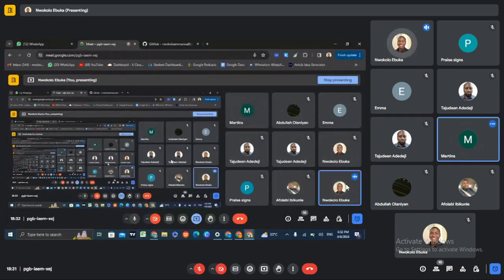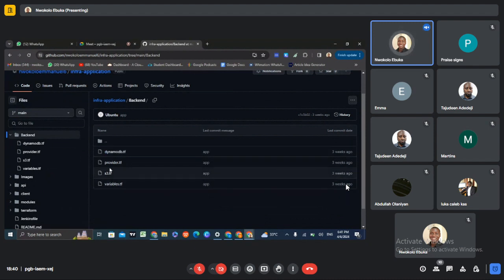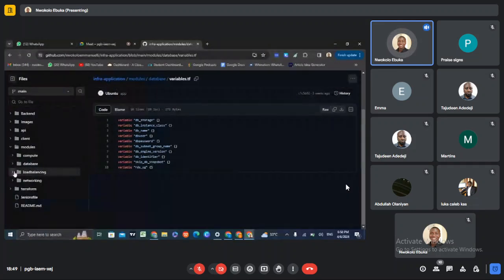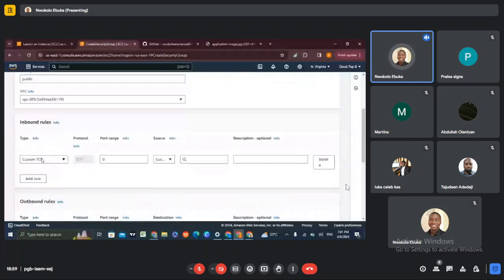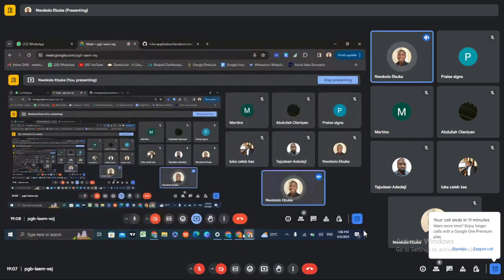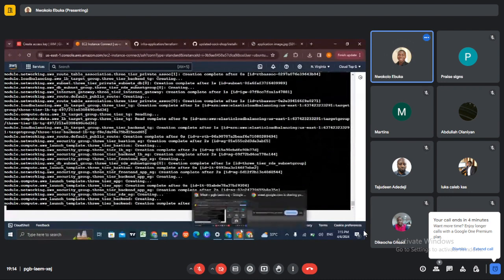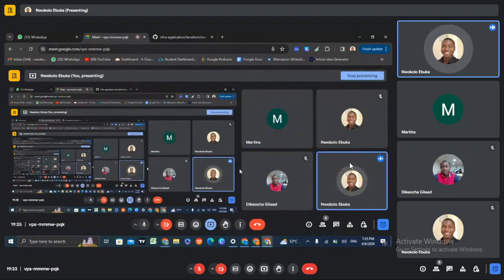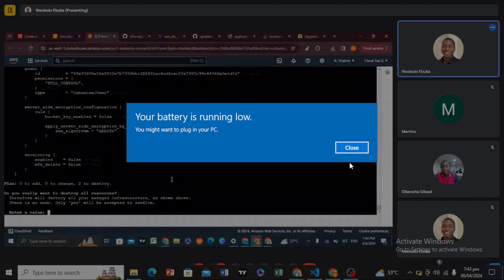AWS - HOW TO CREATE A THREE TIER INFRASTRUCTURE WITH TERRAFORM - HANDS ON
In this video you will learn how to create a three tier infrastructure to deploy your application with a frontend, backend and database on AWS using terraform.